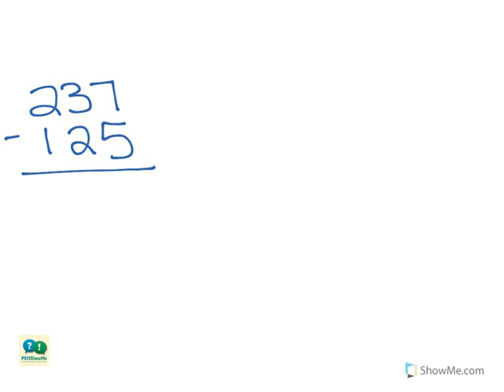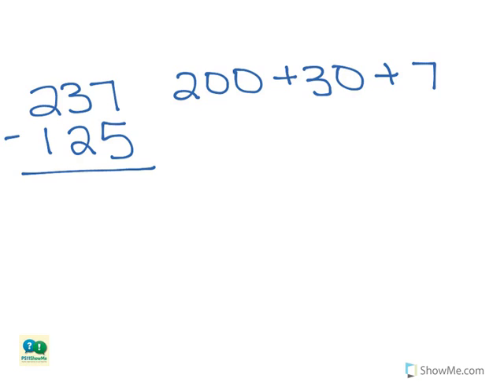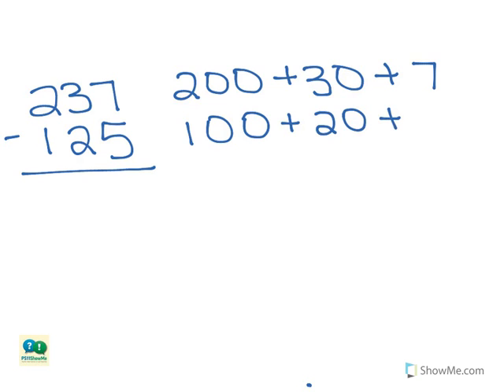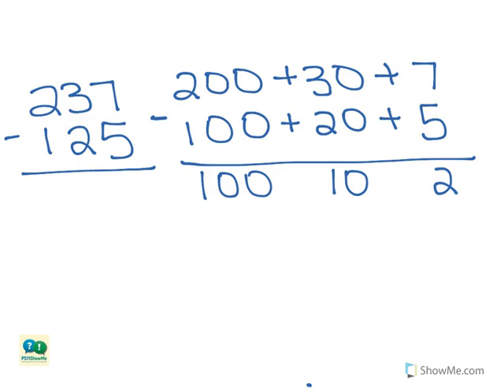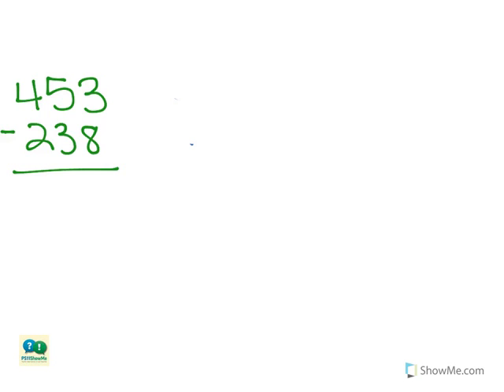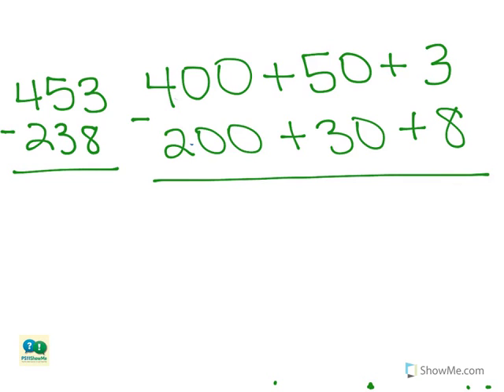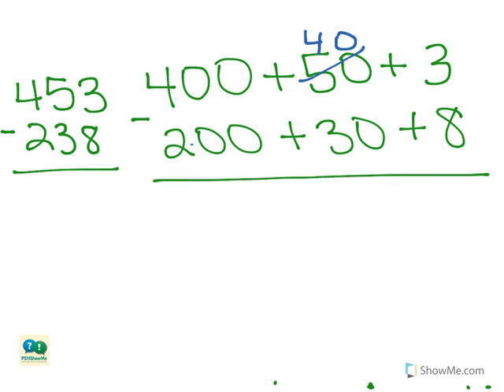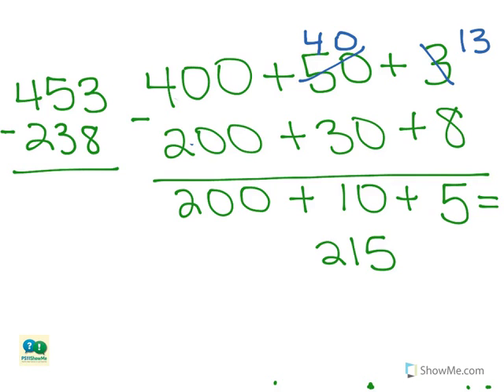2nd Grade Math: Subtraction - Expanded Form (3 Digit Numbers with and without Regrouping) (NO)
This video will teach you how to subtract 3 digit numbers using Expanded Form. This strategy is helpful because it allows you to see the value of each digit when you are subtracting, which makes regrouping easier!